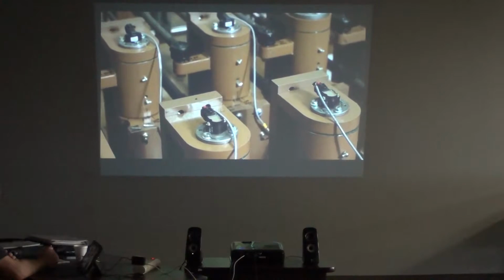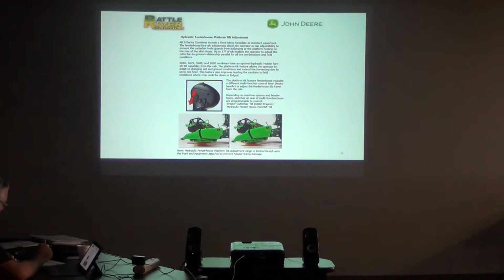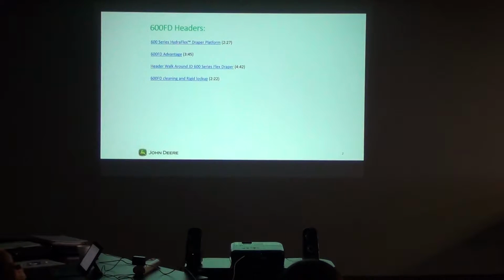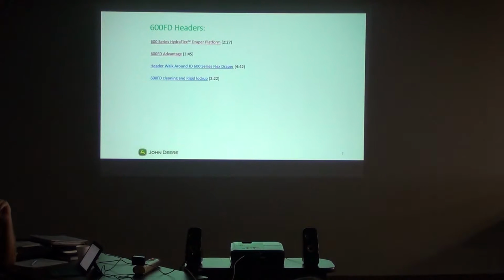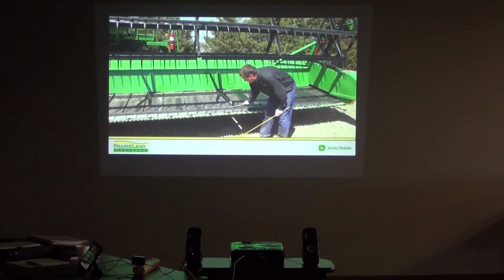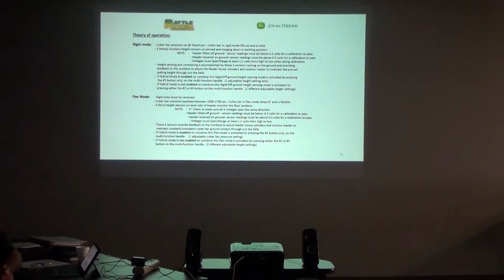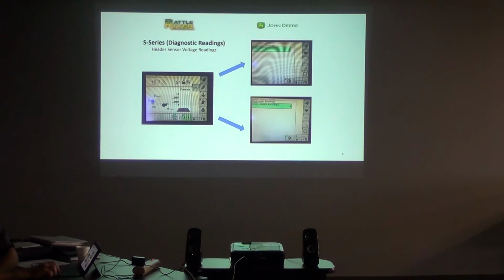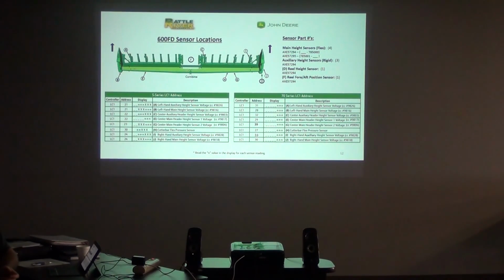BRI Combine Training Pt3